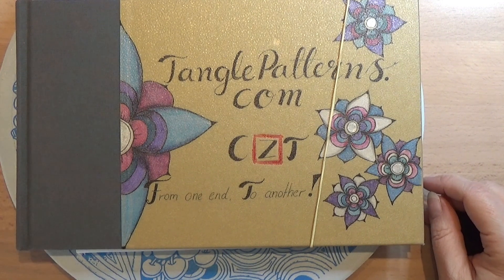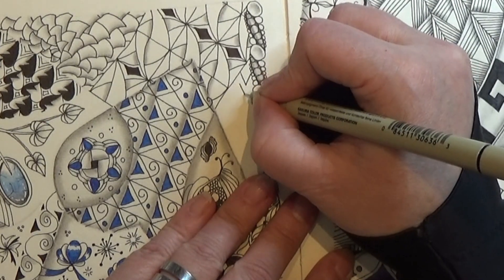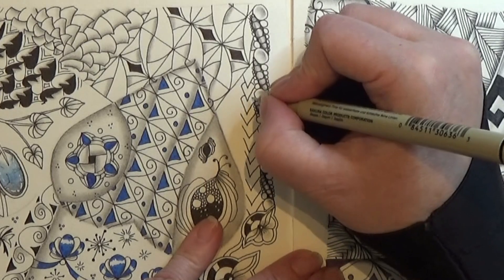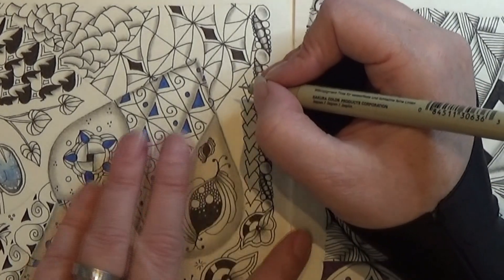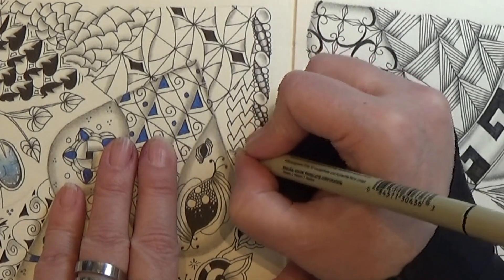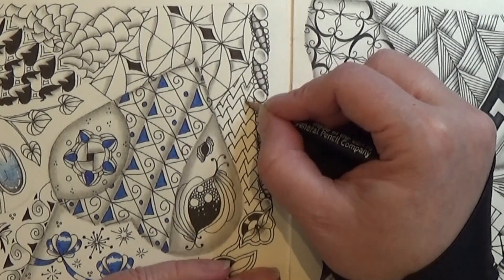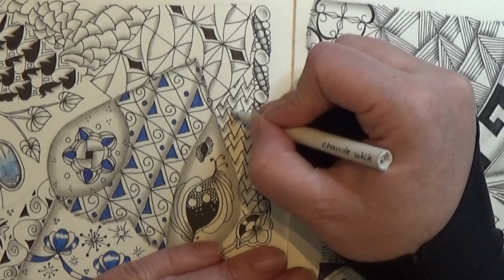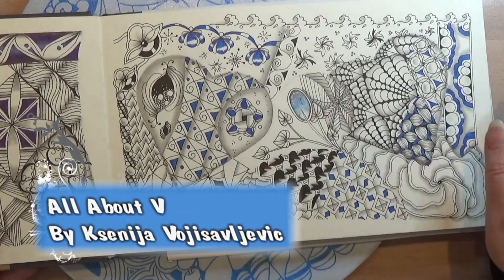How To Draw - All about V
Today it will be All about V By Ksenija Vojisavljevic

My speed version isn't being viewed so I stoped making them.

Materials you need:
Black Micron 01
Pencil HB
Tortillion